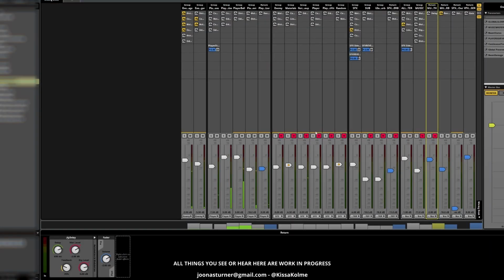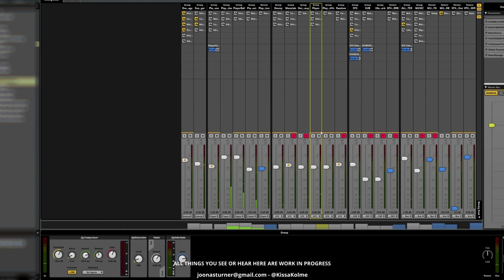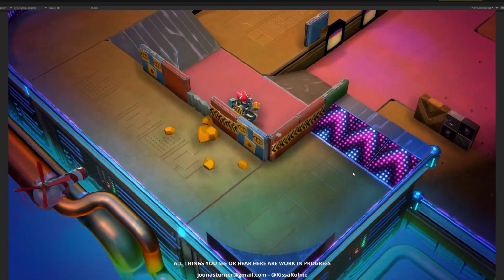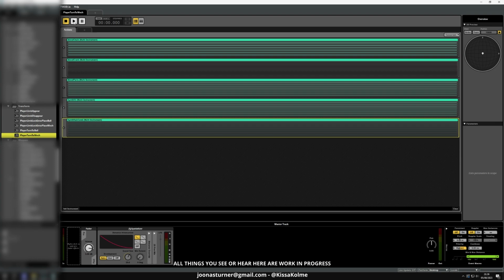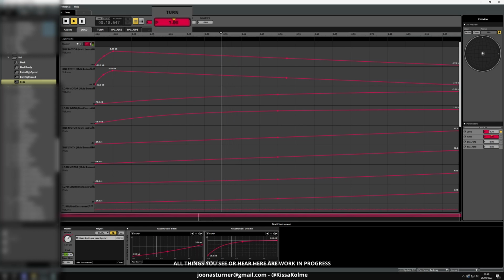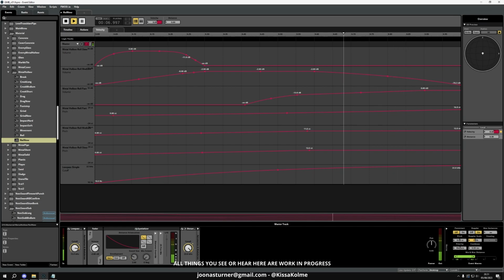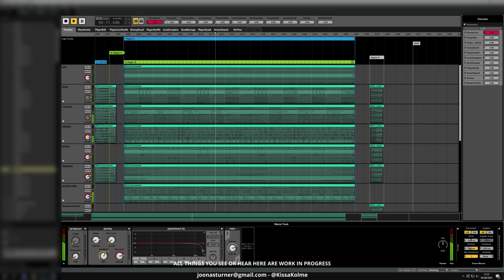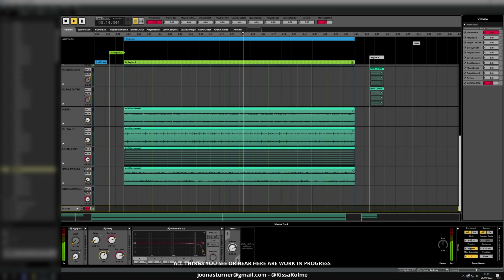Go Mecha Ball Save & Sound 2023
This video was made for the Save & Sound 2023 Festival of Video Game soundscape celebration!

In this video I briefly show you how the Sounds and Music work in Go Mecha Ball. Consider this as a small trailer for the future as I have a huge library of source recording video material that I filmed of almost all of the sound effects as I was working on the game and I want to make a bigger proper 'making of' documentary once I can. It is all handmade by me so setting up a camera wasn't too much of a burden and I have never had a chance like this before (working on the same project for roughly two years dedicated) so I had to make the most of it.

If you want to help us with Go Mecha Ball, please share the game in your social media and friend groups as well as wishlist the game on Steam, I personally would appreciate that a lot and I am not just saying this, I mean it. Thank You if you do, I consider Go Mecha Ball my personal finest work, I put my everything into it to create a unique soundscape for you to experience and to hopefully enjoy.